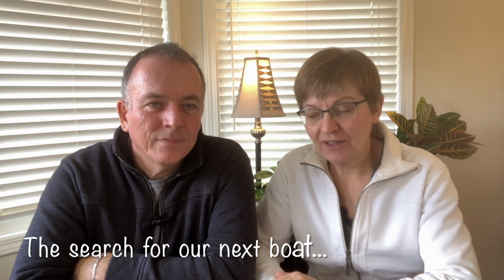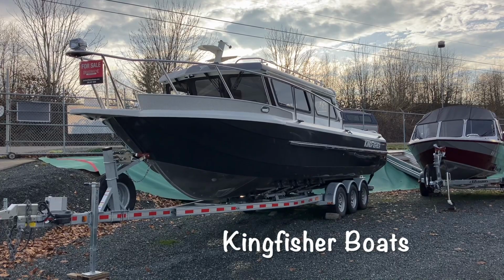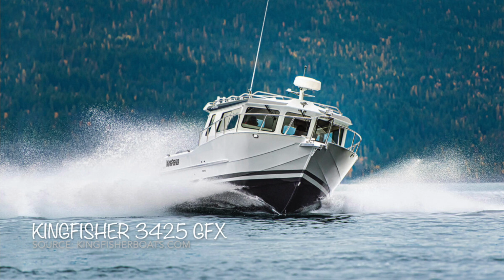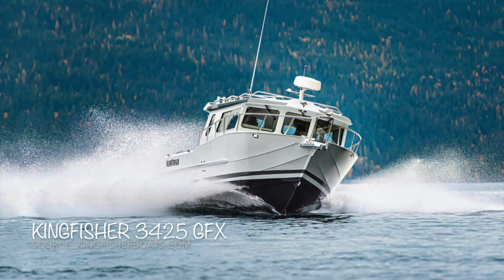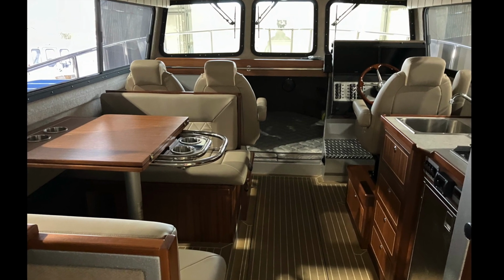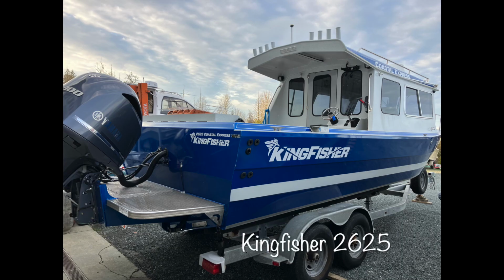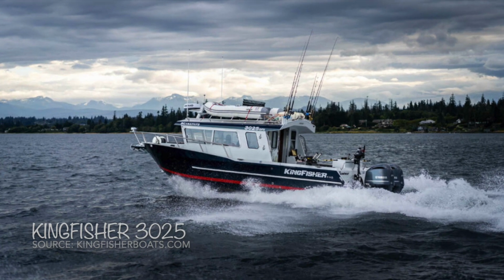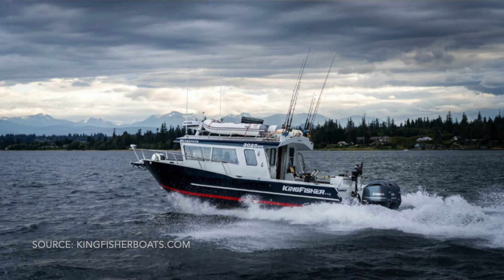Kingfisher GFX Expedition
We continue to hunt for our new-to-us West Coast boat! In this episode we show you the third type of boat we looked at. by Kingfisher Boats. Originally more for fishing charters, Kingfisher is an aluminum welded boat with newer lines like the GFX series for more expedition style cruising. They usually have outboards, great storage, lots of places for fishing gear and a good interior layout. Join us as we explore the Kingfisher line of boats manufactured right here in British Columbia.

Timestamps:
0:00 Intro
1:23 Kingfisher Boats
6:50 Kingfisher 3425 GFX
8:27 Kingfisher 3025 GFX
9:31 Our thoughts

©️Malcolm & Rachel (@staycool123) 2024